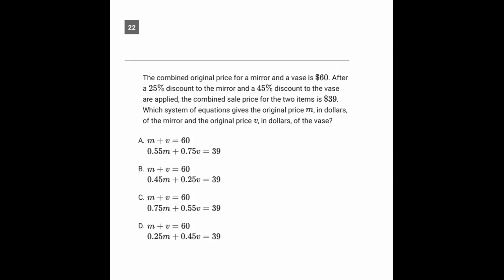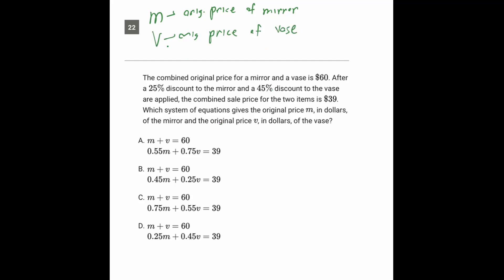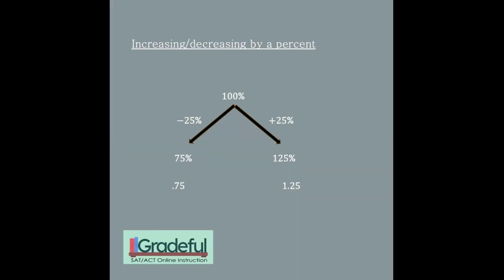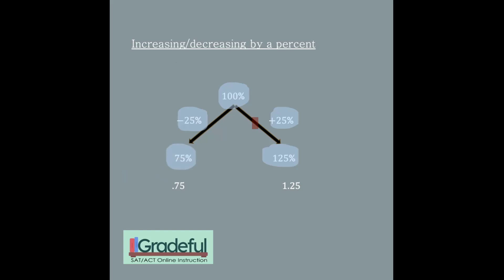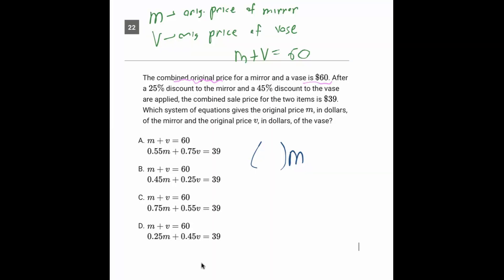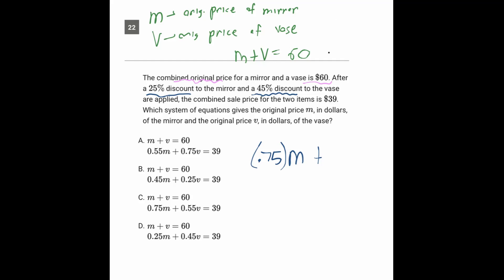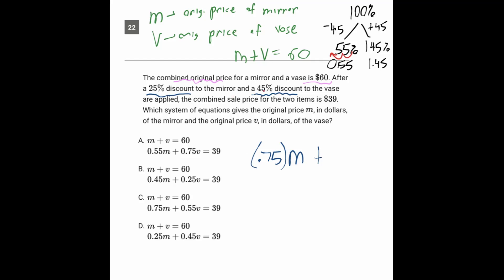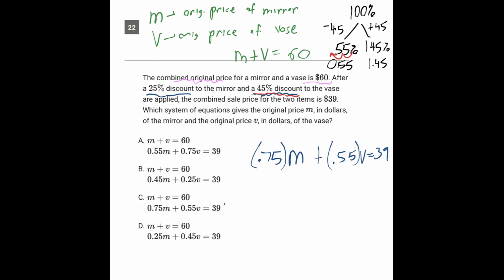Question 22, Math Module 2 Easy, SAT Bluebook Test 6 – SAT Prep